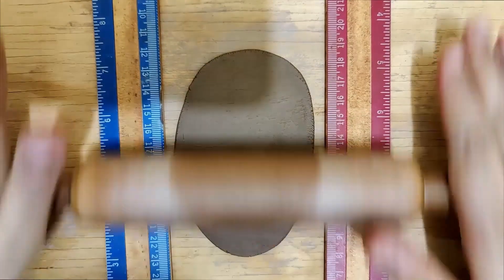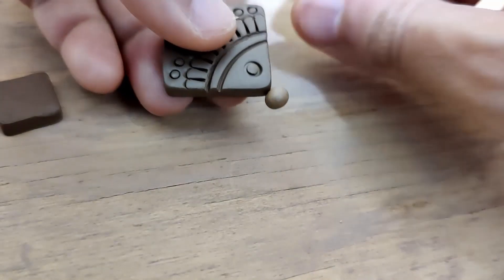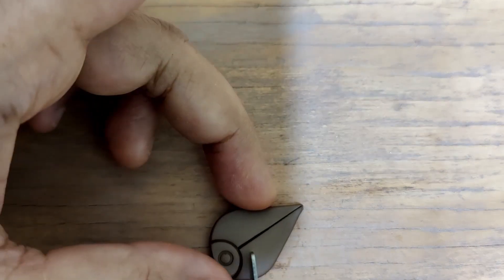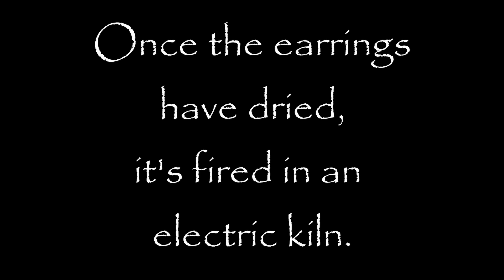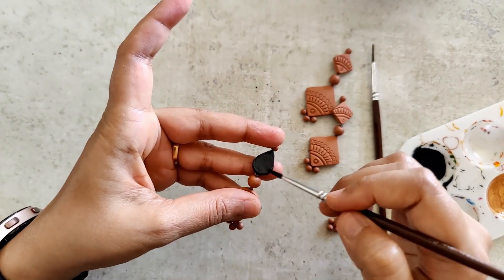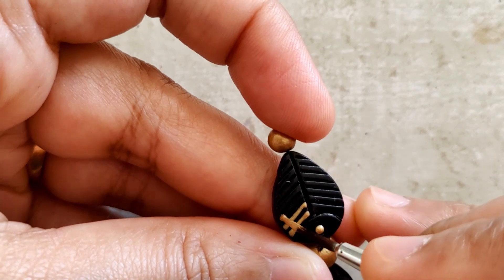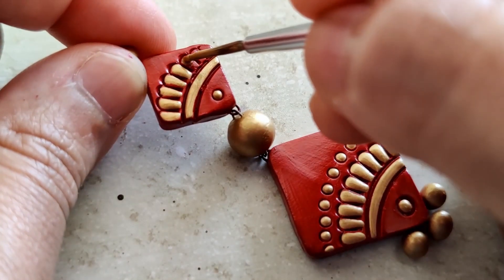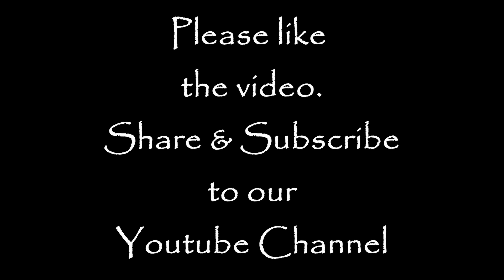Two pairs of stylish & dressy earrings | Terracotta Jewellery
Gauge 28 (India):
• VARNISH - USA (Satin)
(Ultra Matt) - I currently use this for my work.
This is not a promotional post.